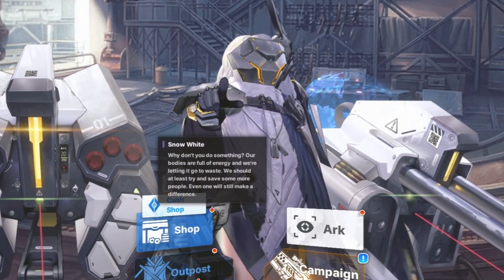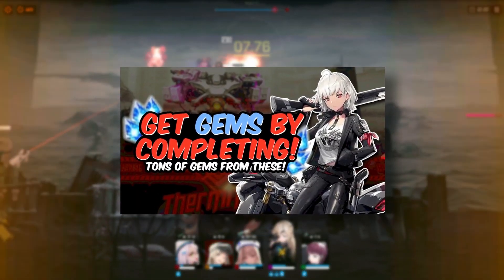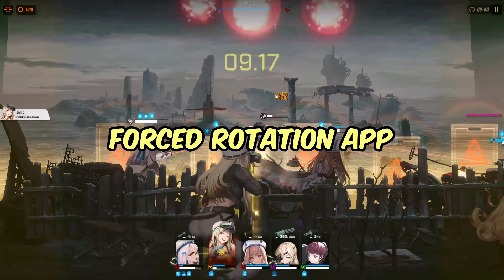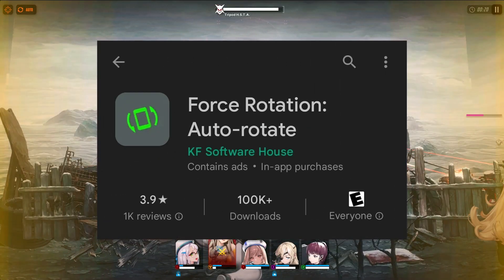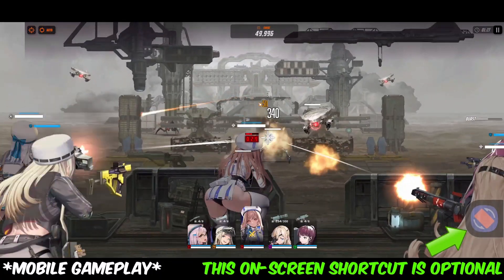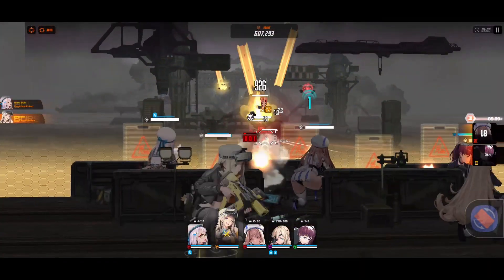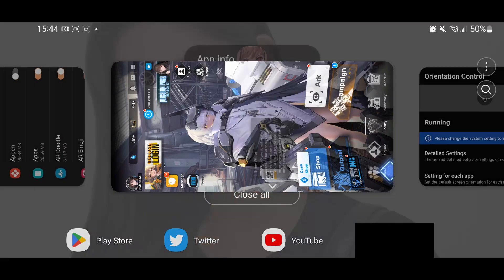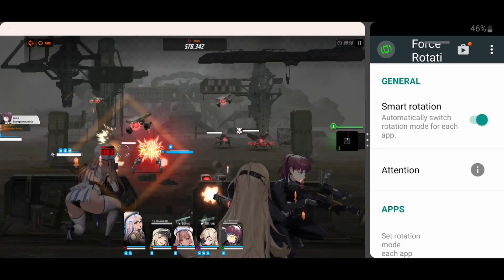2 Ways To Play LANDSCAPE on Mobile! Take Advantage of this! | NIKKE: GODDESS OF VICTORY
Here is my landscape mode tutorial for mobile devices! to hopefully make it easier for you to see enemies on the field!